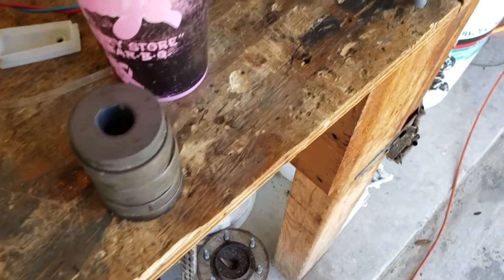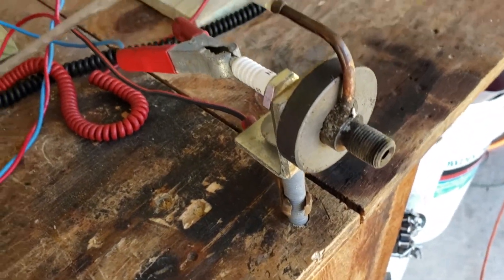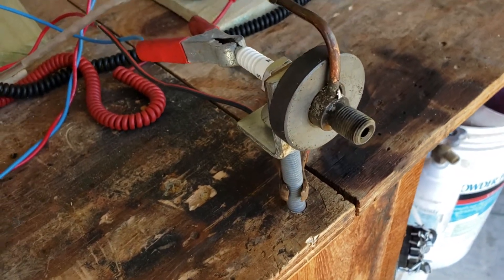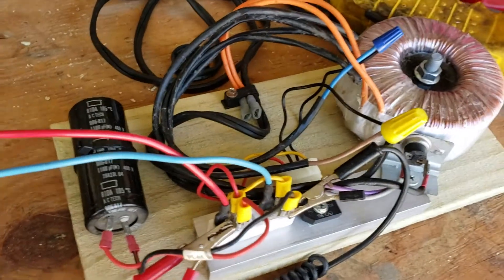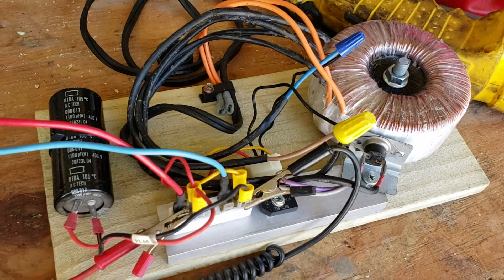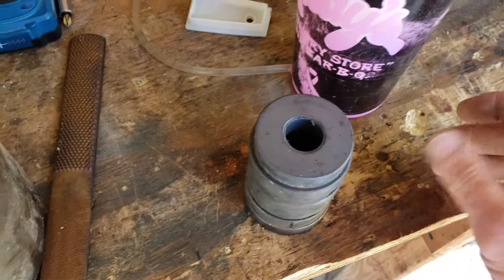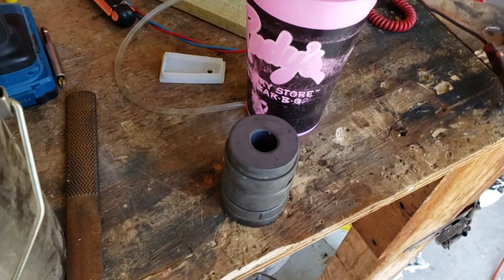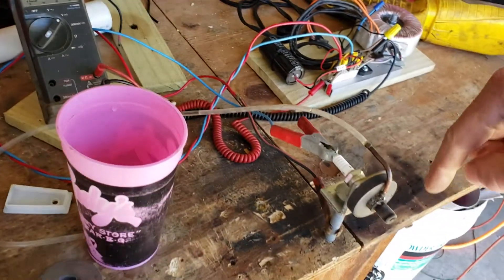Update - Applying Magneto Hydrodynamic Principles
I placed the north face of the magnet towards the tip which pushes the water against the electrode and pushes the plasma out of the nozzle.  Resulting in less heat needed to initialize the plasma jets.  Next will be N52 magnets or a pulsed pancake coil. This power supply I built for the plasma reactions is operating at about 330vdc.  I may reduce the voltage to 250vdc.  It is coming together slowly..